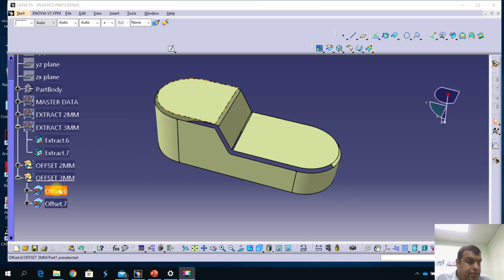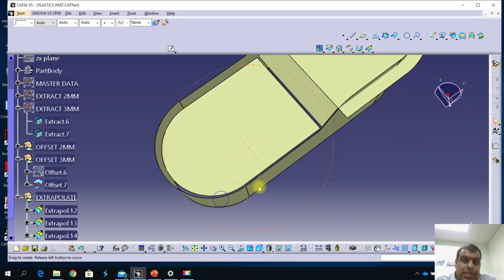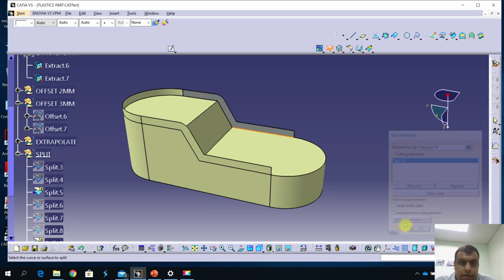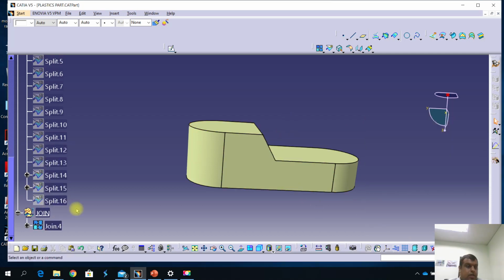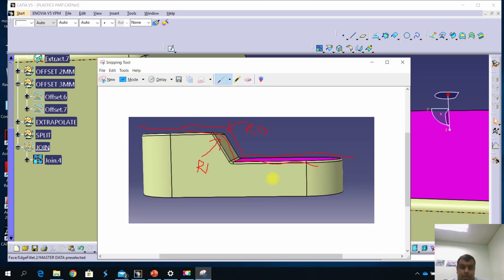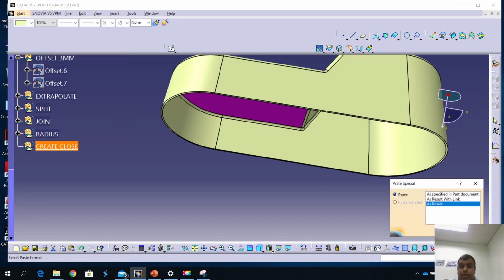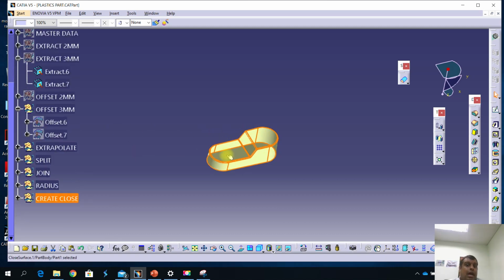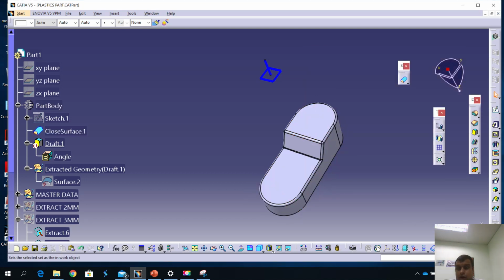DESIGN PLASTICS PART IN CATIA V5 (PART 2)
This channel will teach the fundamentals of CATIA V5 (sketching, part design, assembly, drafting, structural analysis, and advanced surface) via YouTube exercises. All of this information based on actual university teaching courses in computer modelling and analysis. YouTube as a platform for communication between students and teachers throughout the Covid-19 pandemic Era. Additionally, this video is shared with other communities to help them study CATIA V5 for free.